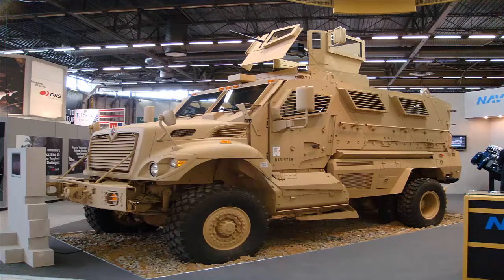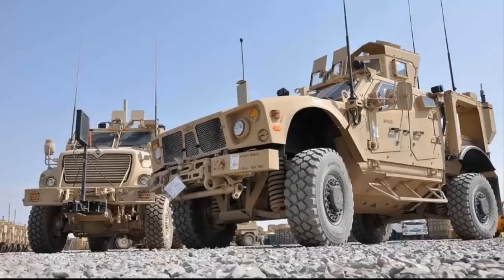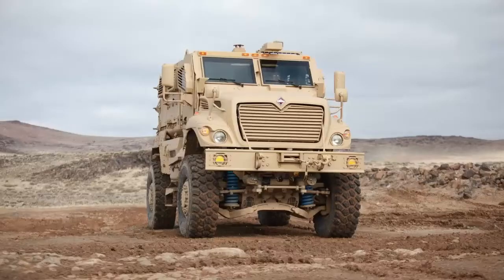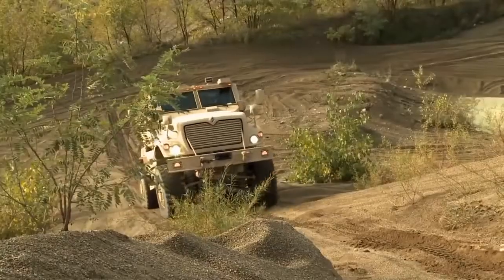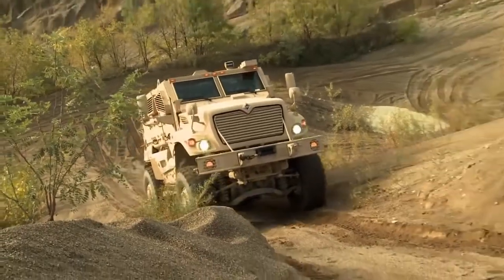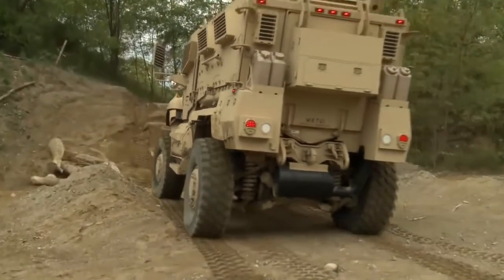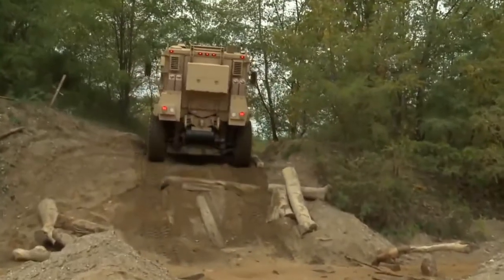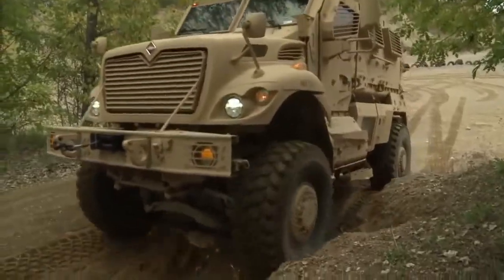Pakistan to get 40 MaxxPro Dash DXM Mine-Resisted Ambush Protected Armoured Vehicle from USA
Pakistan to get 40 MaxxPro Dash DXM Mine-Resisted Ambush Protected Armoured Vehicle from United States.

The vehicle uses a crew capsule with a V-shaped hull mounted on an International 7000 chassis. The V-hull deflects blast of a land mine or IEDs away from the vehicle to protect its occupants.

The vehicle is equipped with ballistic protection – armour and glass protection required to meet the mission needs. It can also withstand ballistic arms fire, nuclear, biological and chemical environments.

The vehicle is capable of and ready for an explosively formed penetrator, rocket-propelled grenade and remote weapon station.